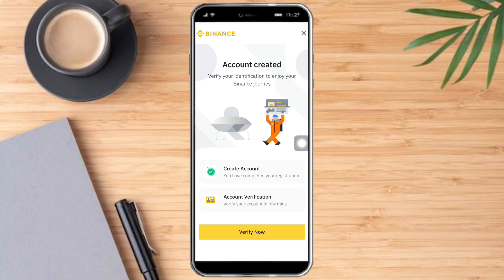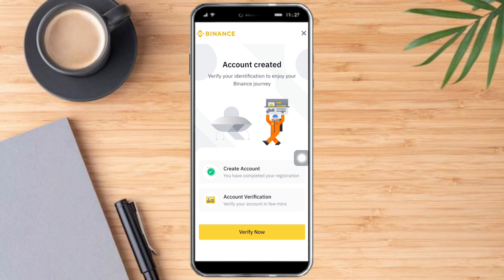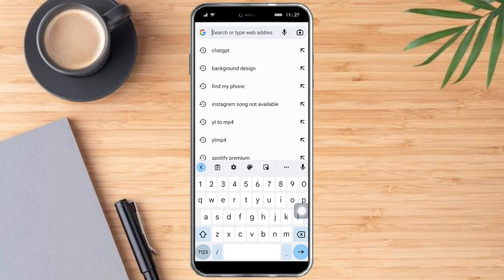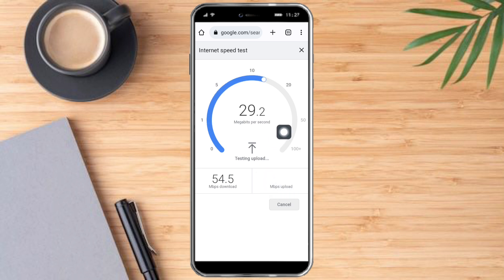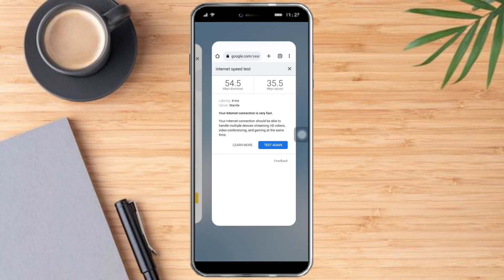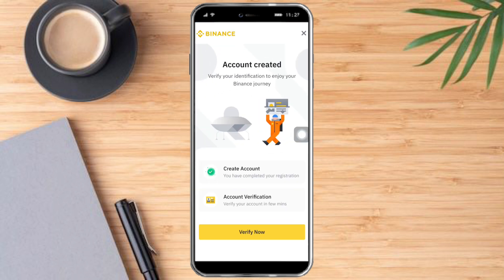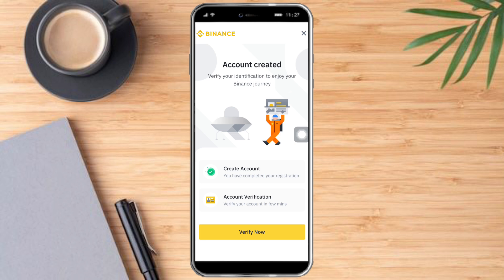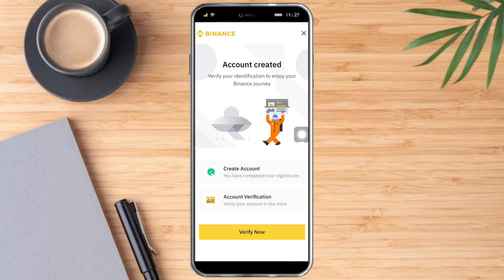How To Fix Binance Verification Failed | 2023 VERSION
In this video I'll show you How To Fix Binance Verification Failed. The method is very simple and clearly described in the video. Follow all of the steps & learn How To Fix Binance Verification Failed!